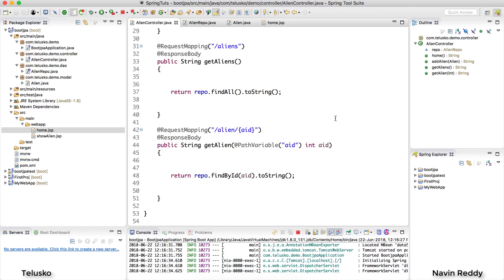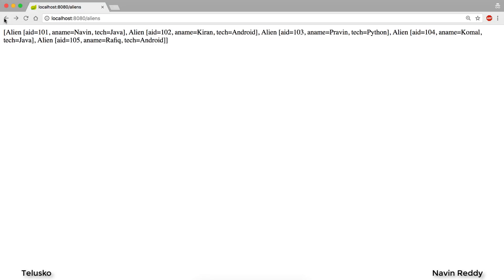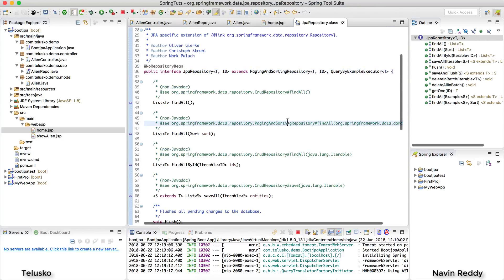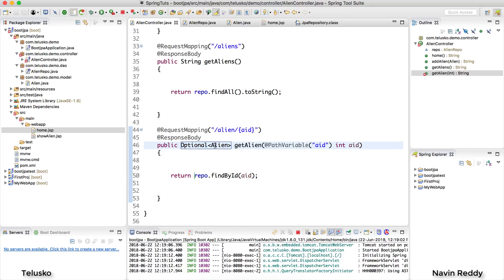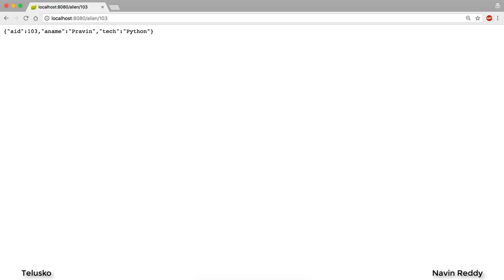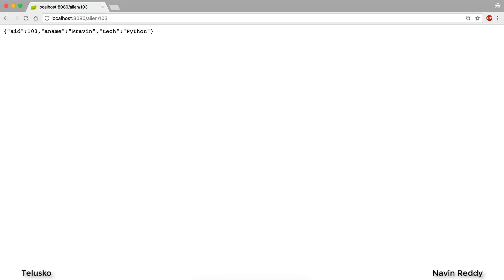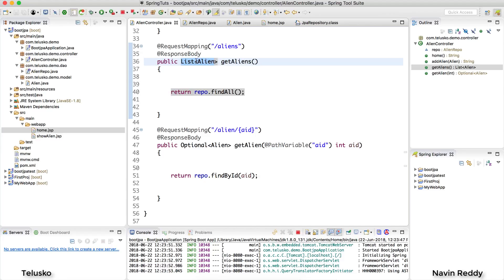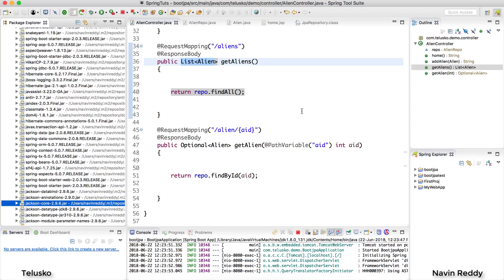Spring Boot | Data JPA | MVC | H2 | REST Example Part 5